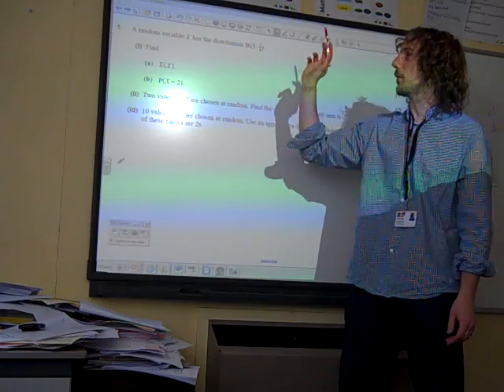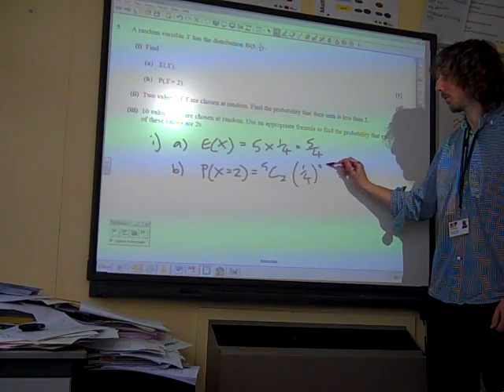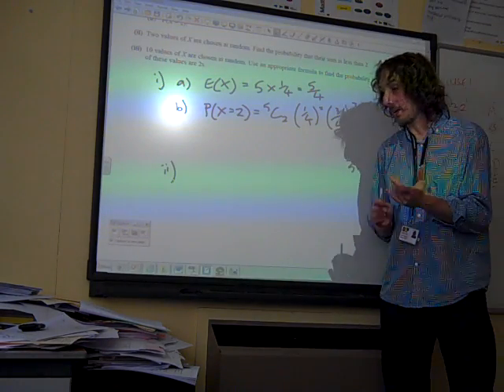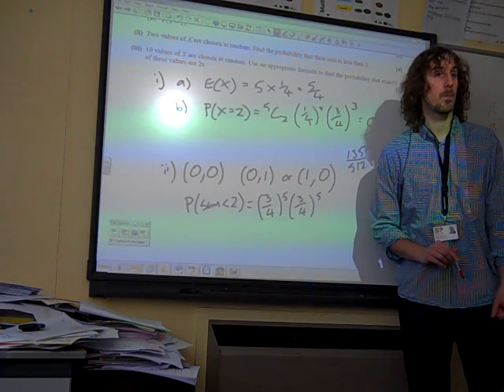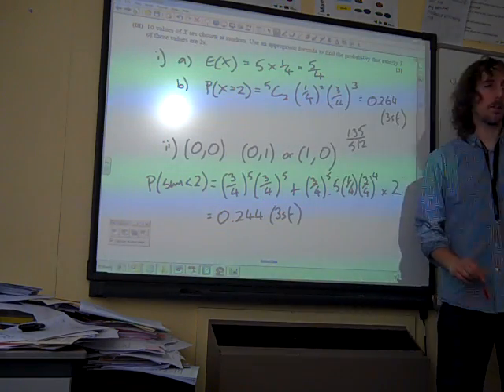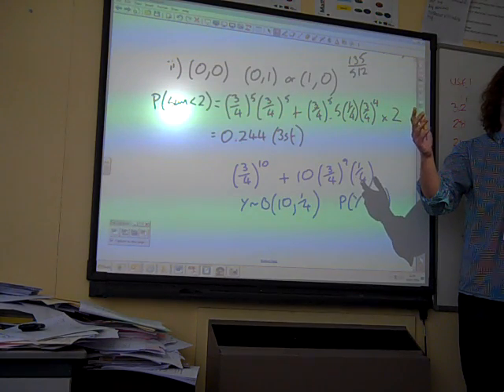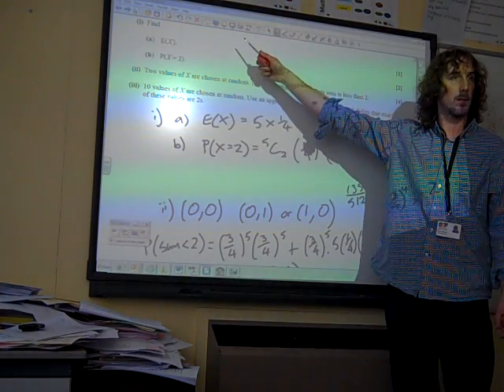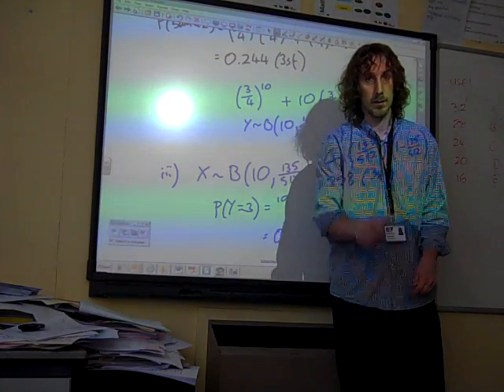S1 OCR Binomial distribution January 2013 q5